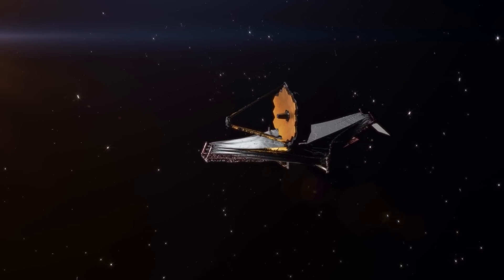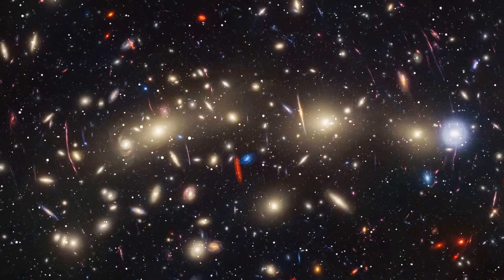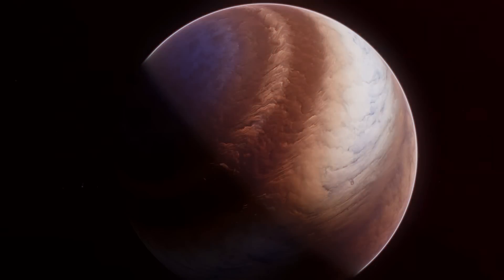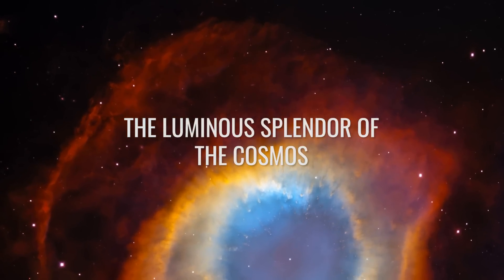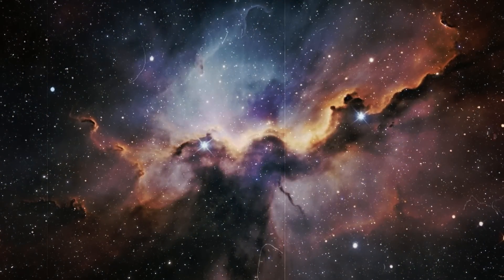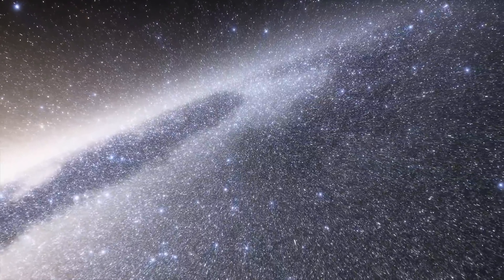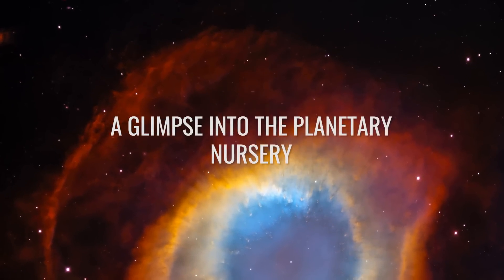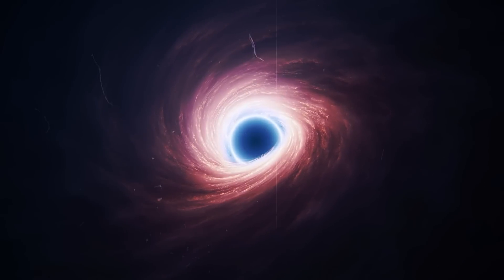James Webb Telescope! New Incredible Images from Space!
The James Webb Telescope shows us the wonders of the universe in unprecedented detail! As the most powerful space telescope ever built, Webb is up to 100 times more accurate than its predecessor, Hubble – and can even easily see into the deepest secrets of those structures that seemed completely invisible to the instruments of the past! And while the 10-billion-dollar device has already uncovered one or two cosmic mysteries, it also reveals the overwhelming beauty of the universe in the same breath. From “grinning galaxies” to a cosmic question mark and an unmanageable army of stars: prepare to marvel at the formations of the cosmos in razor-sharp splendor that will leave you absolutely speechless!